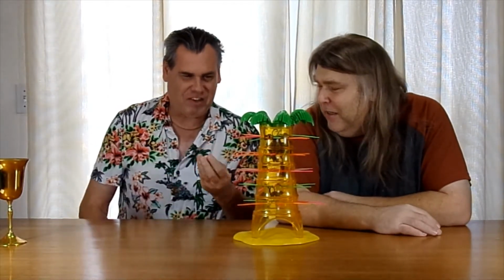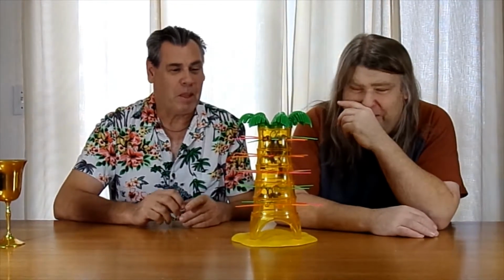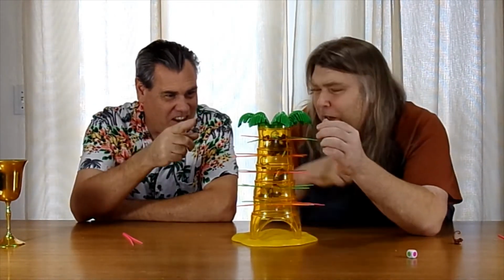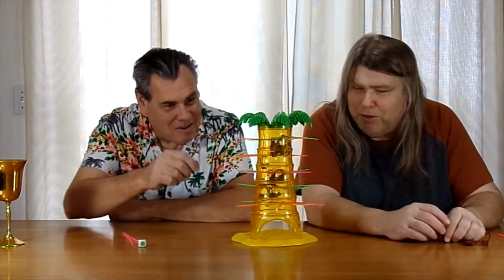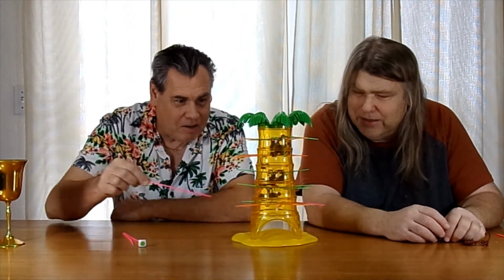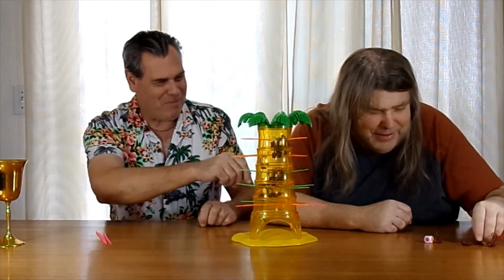Tumblin' Monkeys | The Table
Chris and Marshall play Tumblin' Monkeys for The Challenge Cup.
We upload new videos on Mondays and Thursdays.